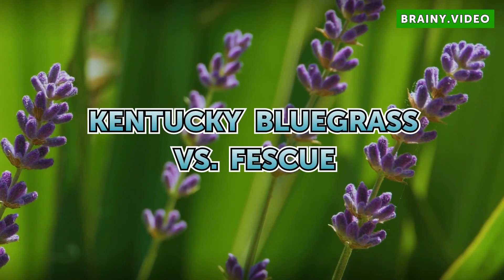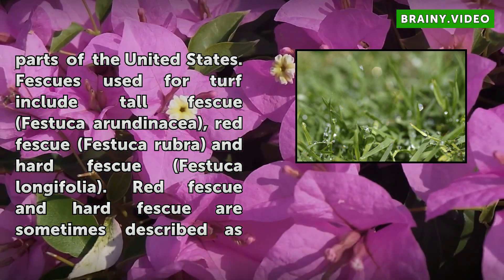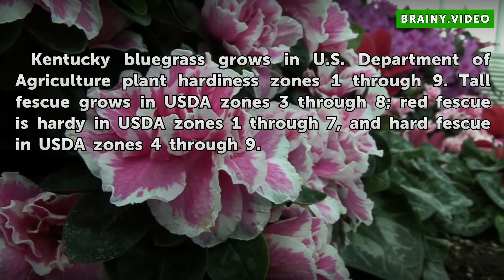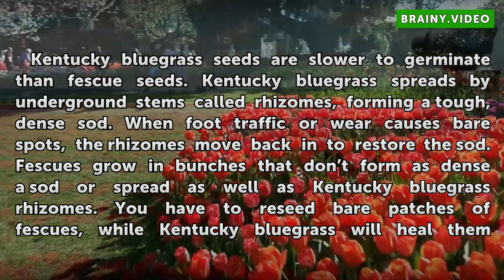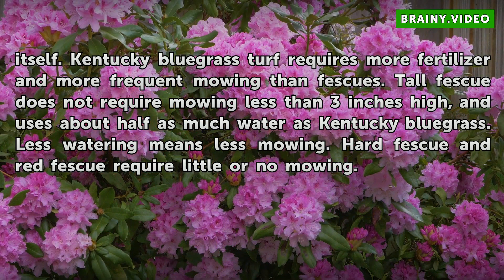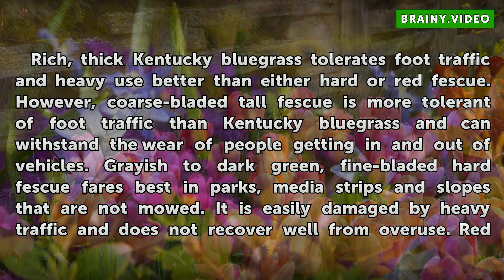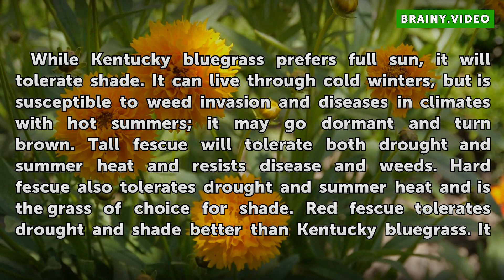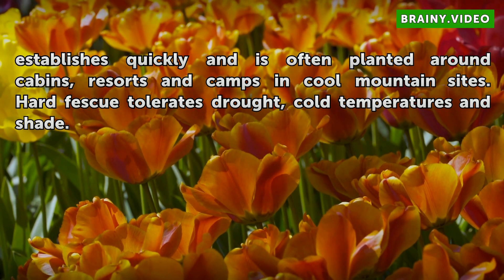Kentucky Bluegrass Vs. Fescue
Kentucky Bluegrass Vs. Fescue. Kentucky bluegrass (Poa pratensis) and fescues (Festuca spp.) are cool season grasses, meaning they grow best in temperatures between 65 and 75 degrees Fahrenheit and are best suited to central and northern parts of the United States. Fescues used for turf include tall fescue (Festuca arundinacea), red fescue (Festuca...

Table of contents Kentucky Bluegrass Vs. Fescue
Correct Climates 00:56
Growth and Maintenance 01:20
Wearing Differences 02:14
Growing Environment 02:53